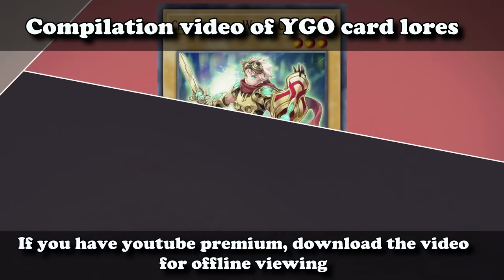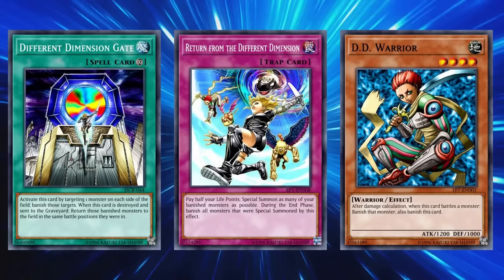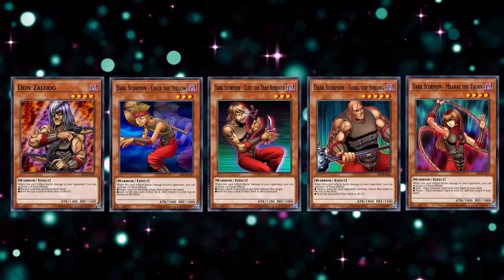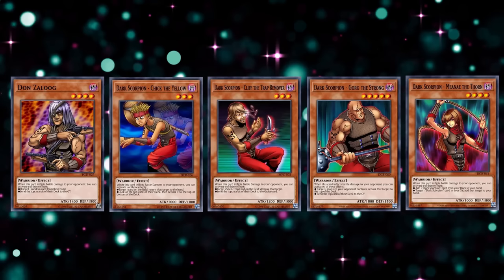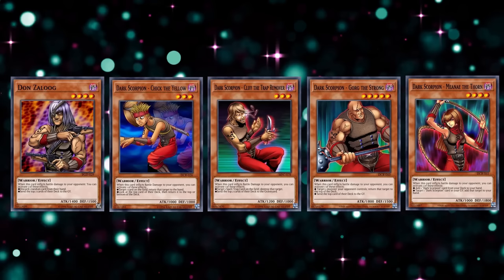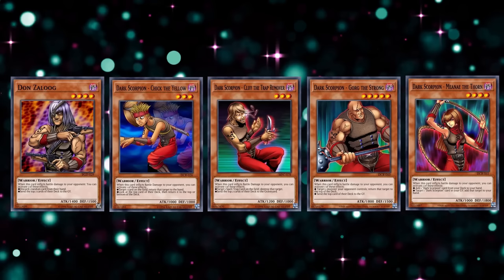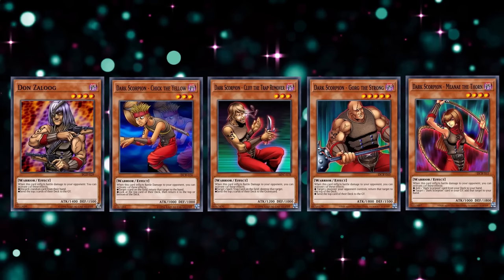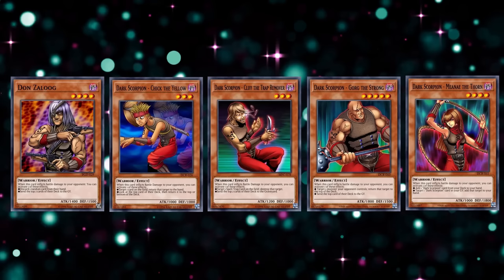2+ Hours of YGO Card Lore To Fall Asleep To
Compilation of all videos about card lore unrelated to the anime.